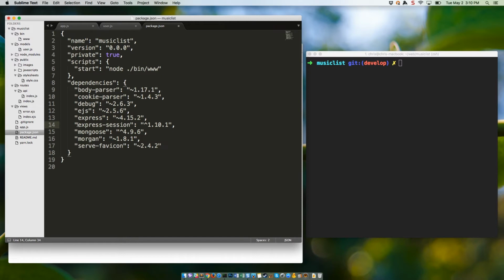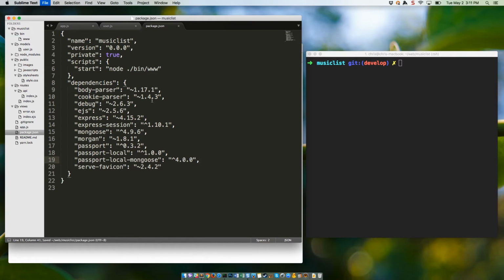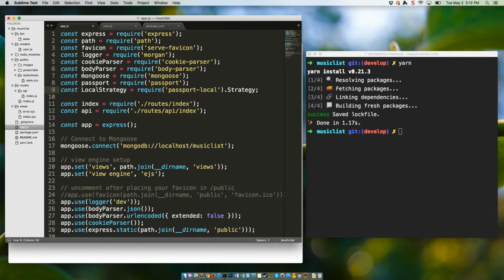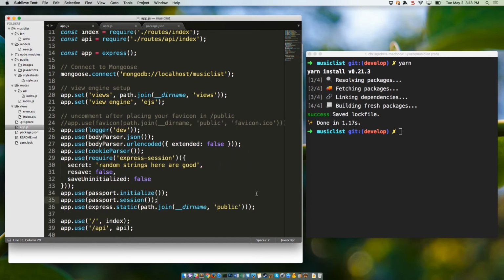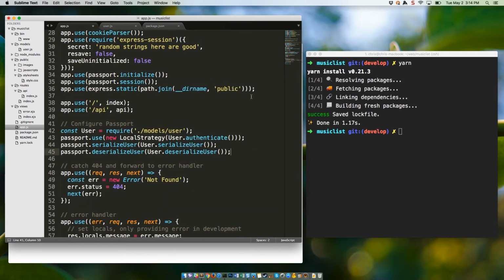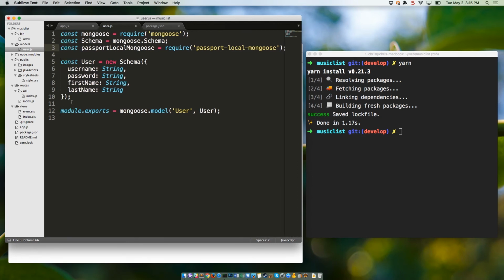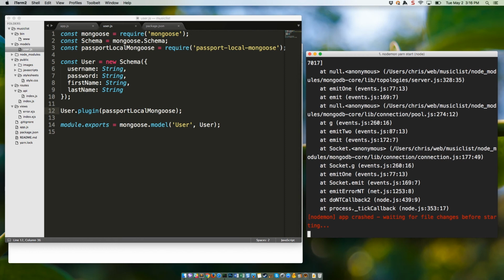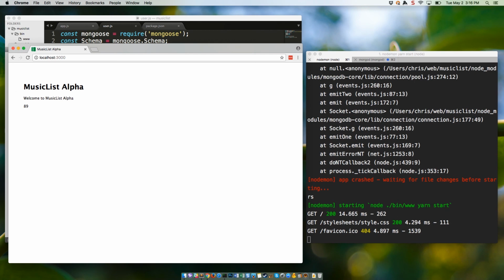Five Minute React 17 - Installing Passport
We need authentication, and Passport will help ensure that it's done, and done well.